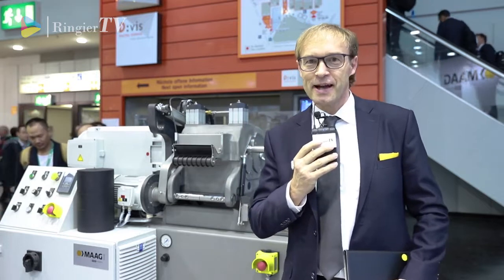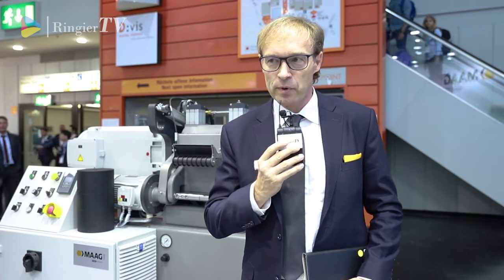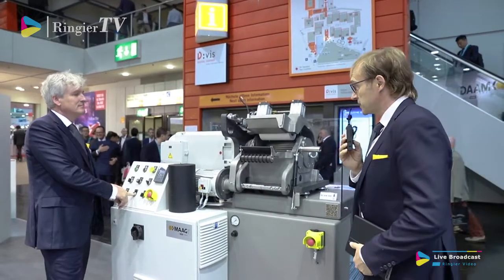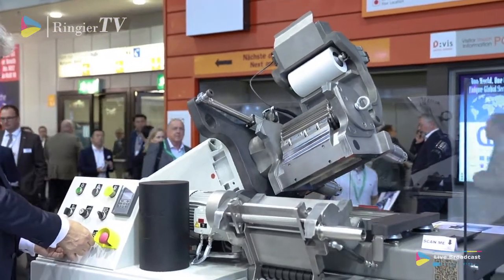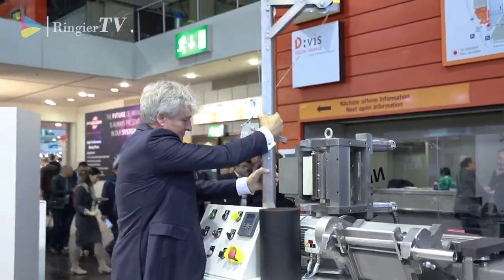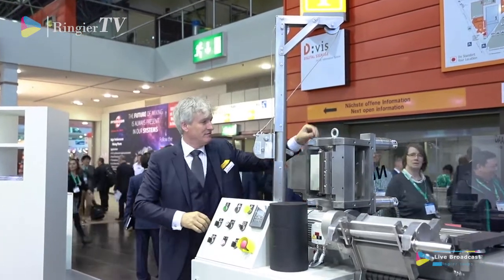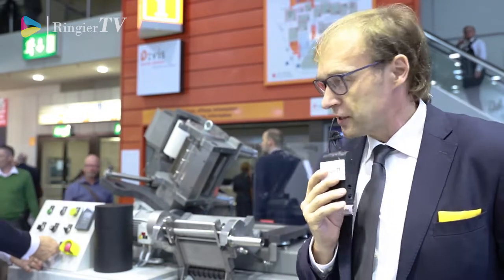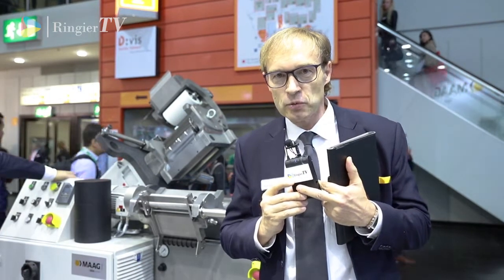MAAG presents latest pelletizers at K 2019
The MAAG Group is presenting three new strand pelletizers. With the PRIMO 100E MAAG Group AUTOMATIK completes its product portfolio in the field of single-sided strand pelletizers for the compounding market and now also offers the possibility of efficiently processing highly filled products in lower throughput ranges.  Mr. Andreas Weidner, Sales Director Pelletizing - Greater China, talks about how the strand pelletizer works and its benefits.